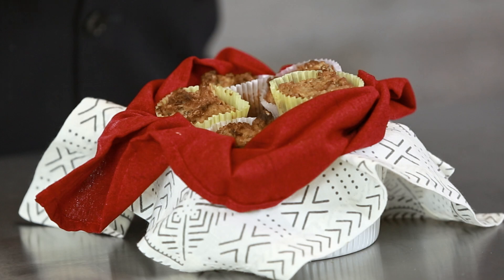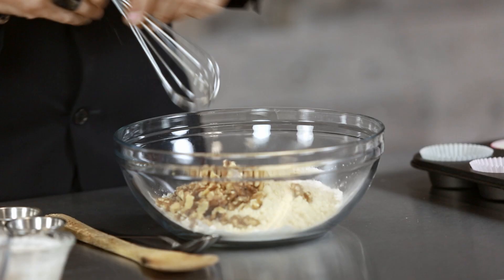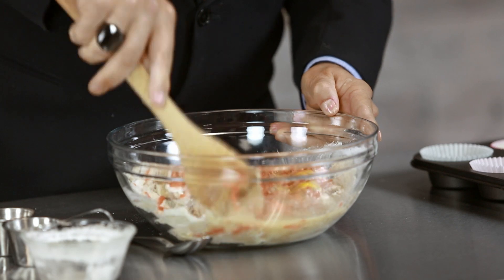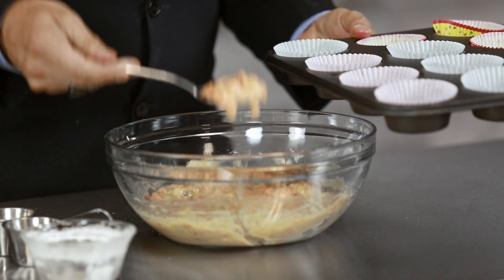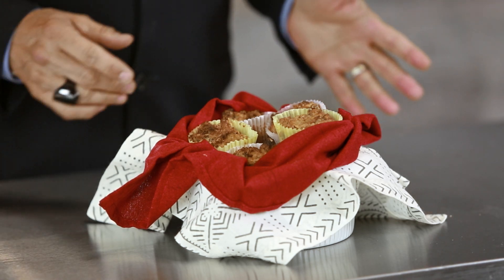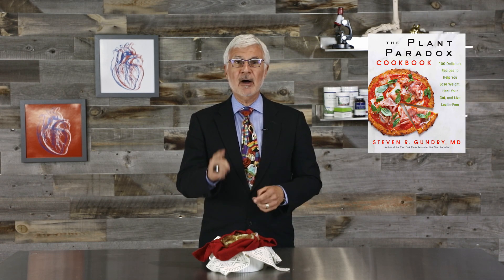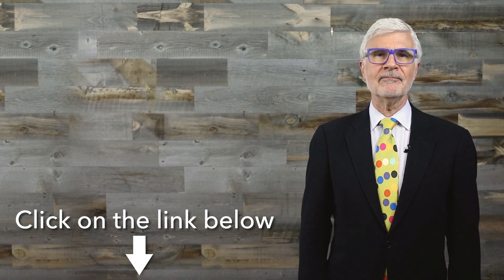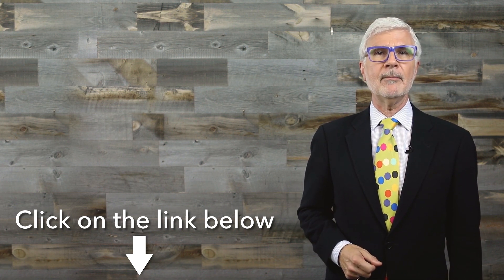Carrot Cake Muffins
Curious about The Plant Paradox Cookbook? Here’s a sneak peek at Dr. G’s delicious carrot cake muffin recipe - also available in his brand new cookbook (available now.)

Ingredients:
1 1/4 cups blanched almond flour
2 tablespoons coconut flour
1/2 teaspoon baking soda
1/8 teaspoon salt
1 1/2 teaspoons ground cinnamon
1/2 teaspoon ground ginger
1/4 teaspoon ground nutmeg
2 omega-3 or pastured eggs or VeganEggs
1/3 cup MTC oil or avocado oil
2/3 cup unsweetened coconut milk
1/3 cup Swerve (erythritol)
2 teaspoons vanilla
2 large carrots, grated
1/4 cup chopped walnuts

1. Preheat the oven to 350F. Prepare a muffin tin with cupcake liners and set aside.
2. In a large bowl, whisk together the almond flour, coconut flour, baking soda, salt, cinnamon, ginger, and nutmeg.
3. In a small bowl, combine the oil, coconut milk, swerve and vanilla.
4. Whisk wet ingredients into dry, then add the grated carrots and walnuts.
5. Fold to combine.
6. Portion into the muffin tin, dividing mixture evenly among 12 cups.
7. Bake for 12 to 18 minutes, or until a toothpick inserted into the center of the muffins comes out clean. Allow muffins to cool slightly before serving. When stored in an airtight container, muffins will stay fresh five days in the refrigerator or three months in the freezer.